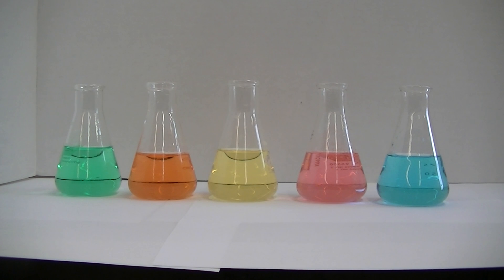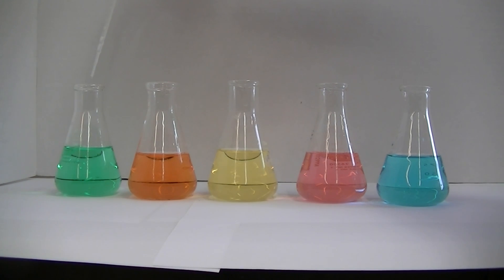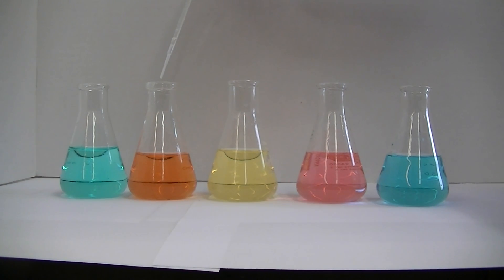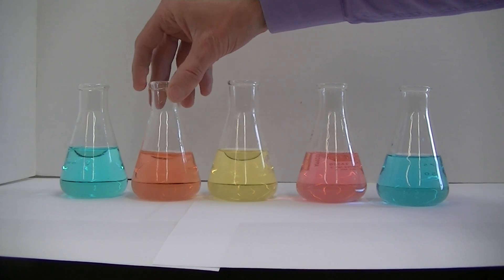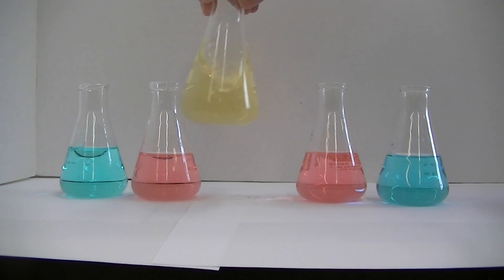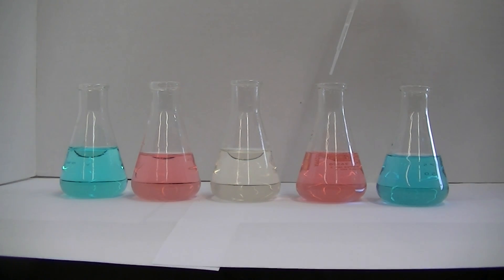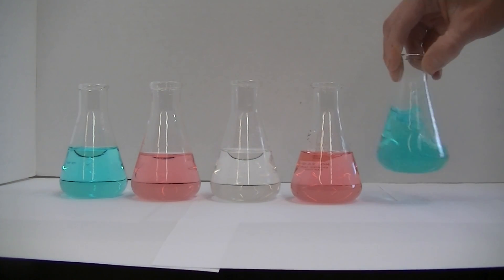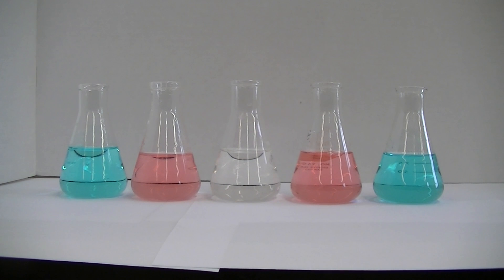Simple Chemistry Magic Trick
A simple chemistry experiment with food dyes and bleach.  How do you think this was done?